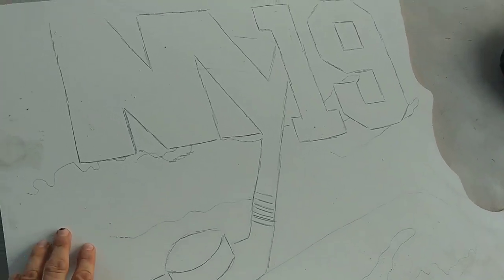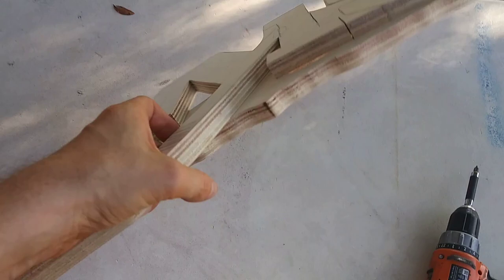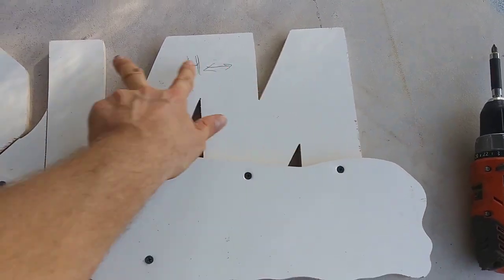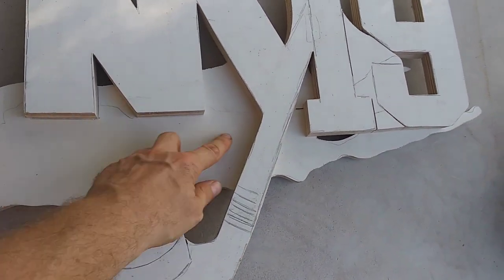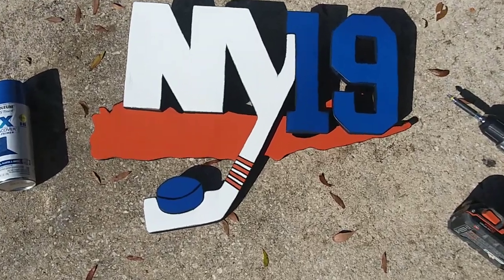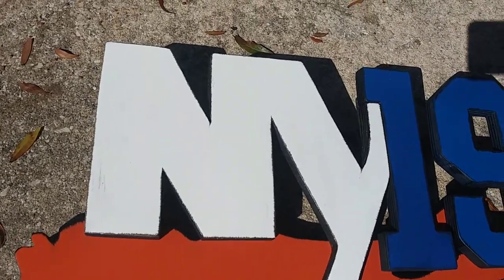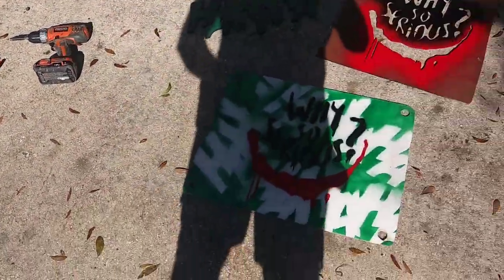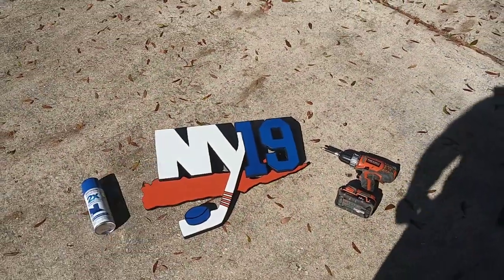Jigsaw Project: Viewer Request Sport Doodle out of wood (with Xmas bonus)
Had a request for a cool NY19 sign that I wasn't sure how to make and made a bit difficult due to the shortage of orange spray paint and my lack of camera skills :)